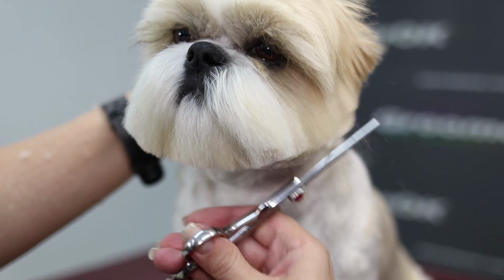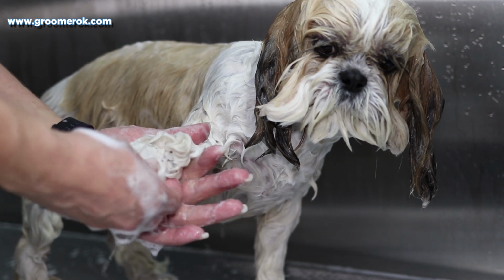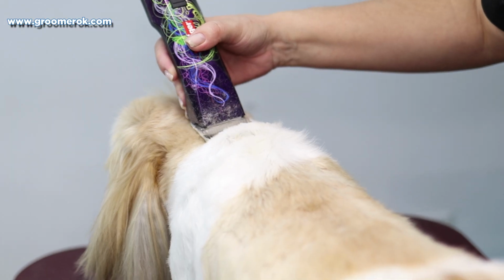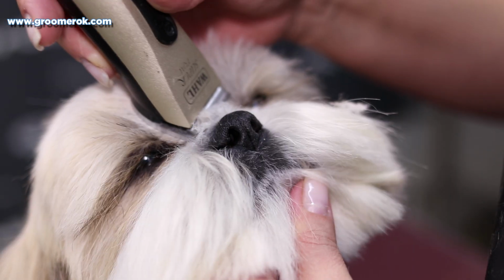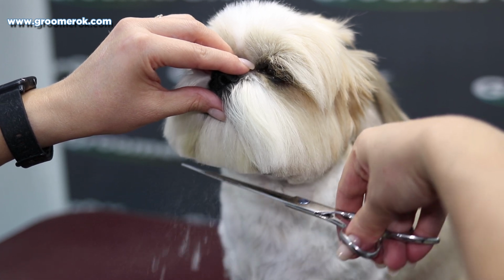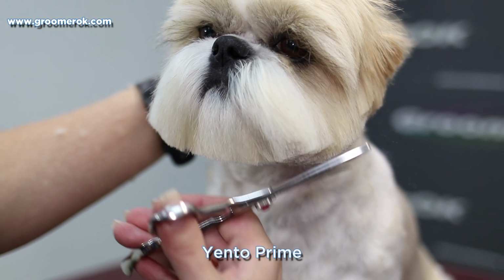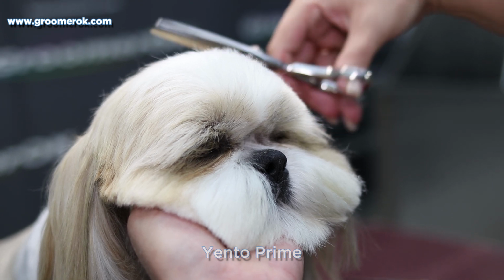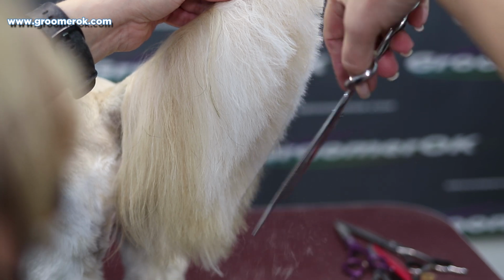Shih tzu grooming - Unusual dog haircut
Shih tzu grooming and unusual dog haircut. I always choose a haircut for shih tzu according to their lifestyle and home care. If you want to see how to groom shih tzu head or the instruments and care products I've used watch my video.

This Shih Tzu is a charming dog. And she always has such a cute and funny facial expression during grooming.
I adore her.
For bathing shih tzu I'm using super cleansing shampoo. It washes away all the dirt really well.
After this shampoo, I always use a moisturizing shampoo on the pet’s body.
However, I’m washing only the shih tzu’s head with a super cleansing shampoo. This makes it easy for me to give  a beautiful shih tzu head haircut because the coat is perfectly clean.

00:00 ◄ shih tzu on grooming
00:10 ◄ shih tzu before haircut
00:30 ◄ bathing shih tzu
01:09 ◄ combing shih tzu
01:38 ◄ shih tzu haircut
02:20 ◄ clipping paw shih tzu
03:10 ◄ shih tzu head cut
06:35 ◄ shih tzu ear cutting
07:07 ◄ cutting a shih tzu tail
07:35 ◄ shih tzu before and after